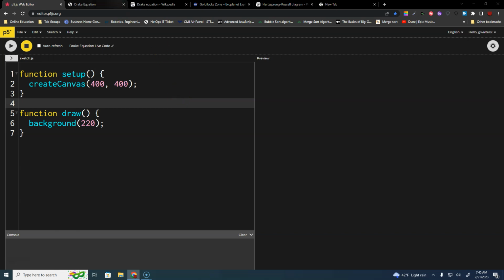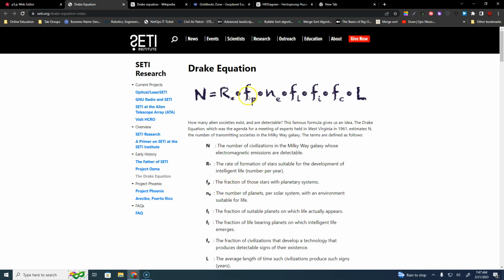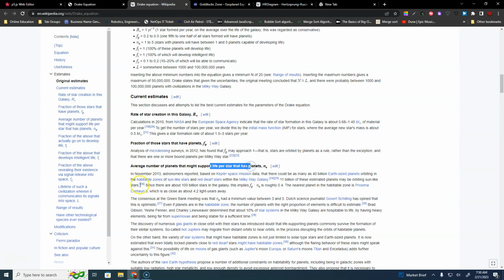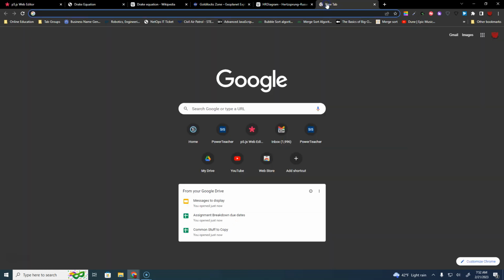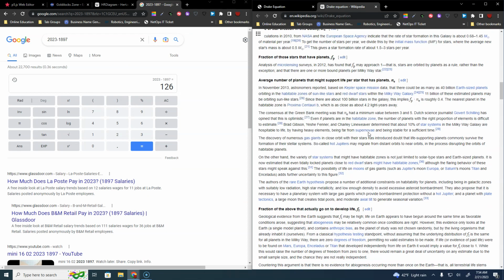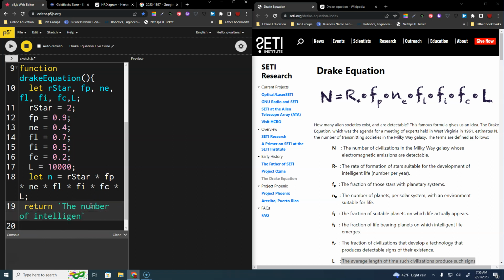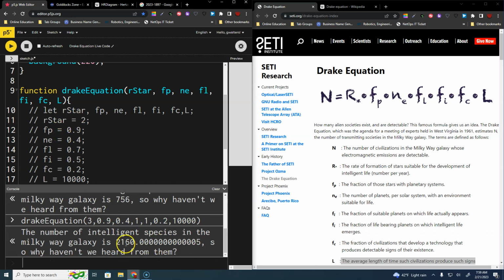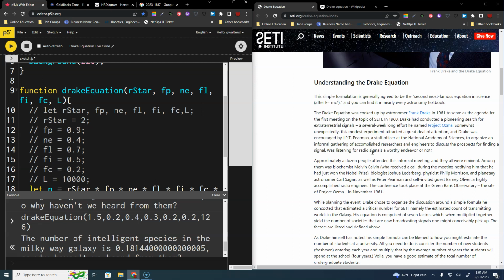Drake Equation Live Code Walkthrough